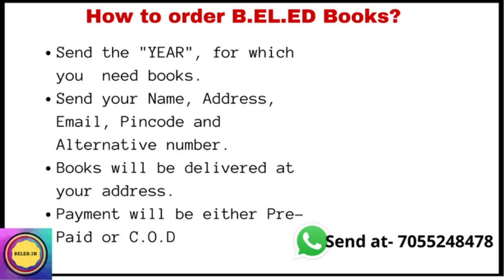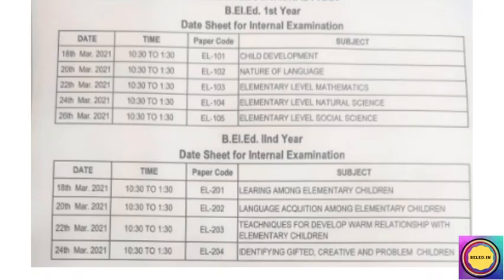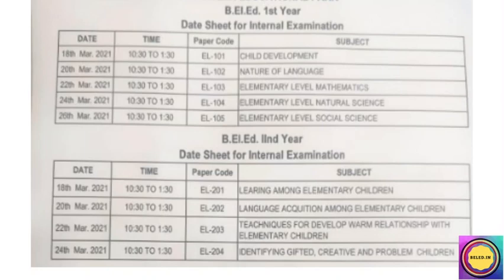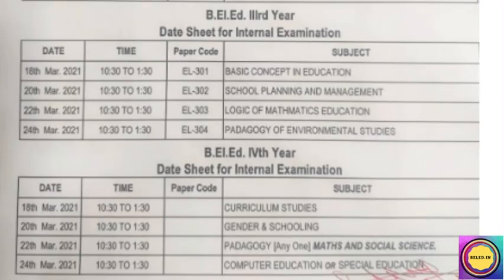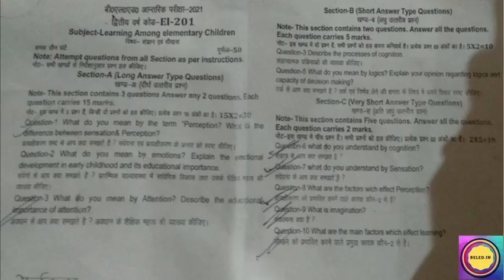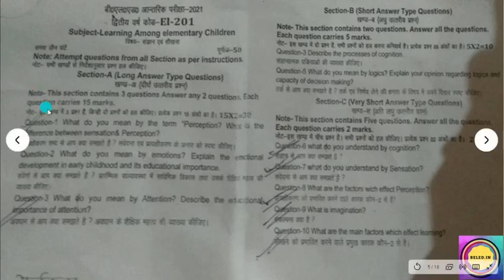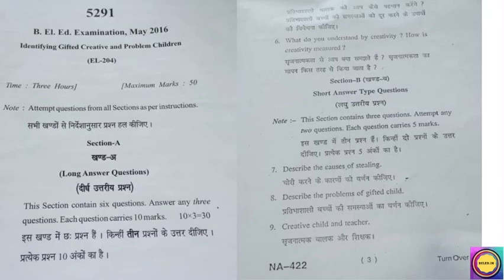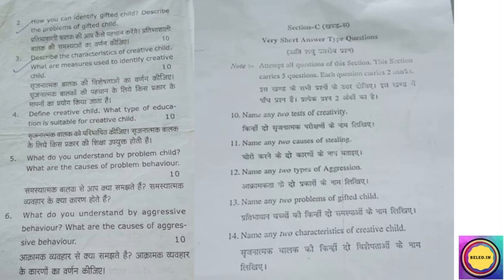CCSU Second Year || B.El.Ed Question Papers || All Subjects || By Radhika Agarwal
Hello Everybody,

In this video, I will share the previous year's question papers for CCSU. This will be for Second-year students with recommended books. These papers will let you know the pattern of the upcoming examinations.

For any doubts please comment in the section below.

Contact on What's App for doubts - 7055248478

Have doubts? Then chat with us on Messenger

E-BOOK Links(KIndle Amazon)

BELED First Year
Child Development
Contemporary India
Core Social Science
Core Natural Science
Nature of Language

B.EL.ED Second Year
Cognition and Learning
Human Relations and Communication
Language Acquisition
Language Across the Curriculum

B.EL.ED Third Year
School Planning and Management
Logico - Mathematics

I hope this series will help you a lot.